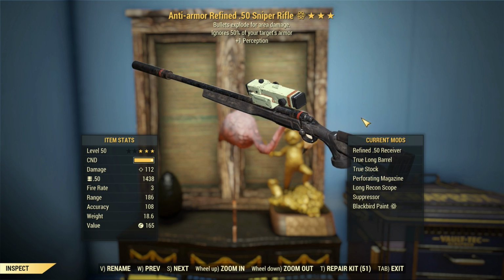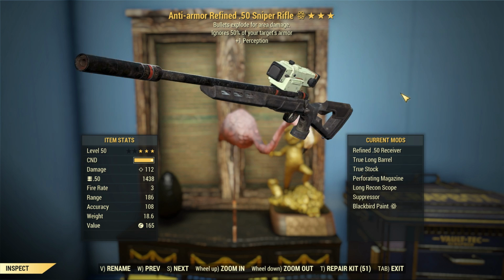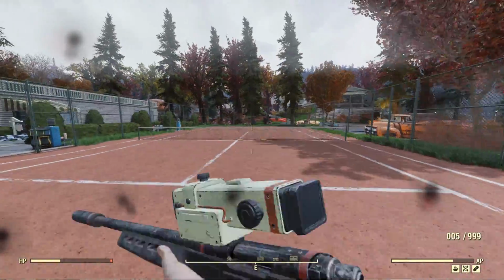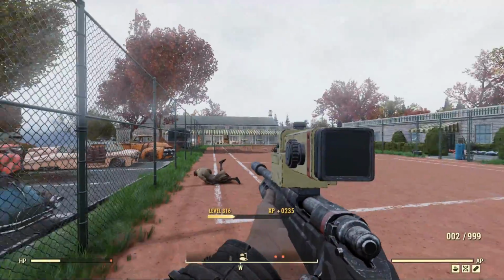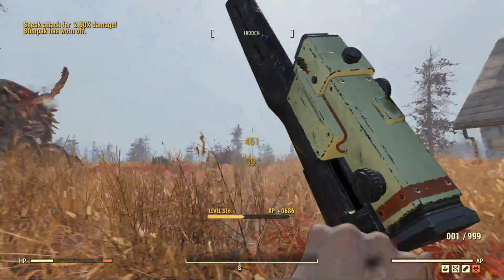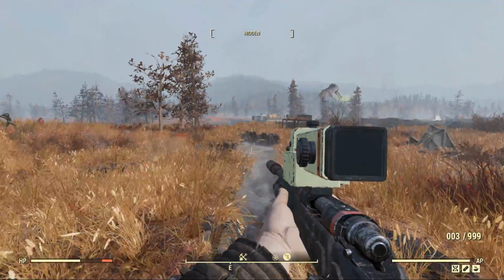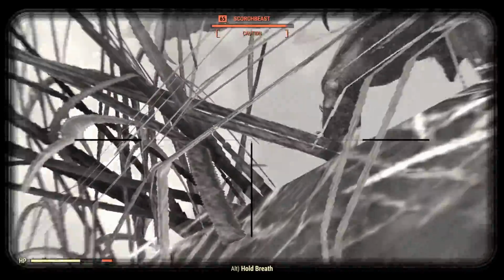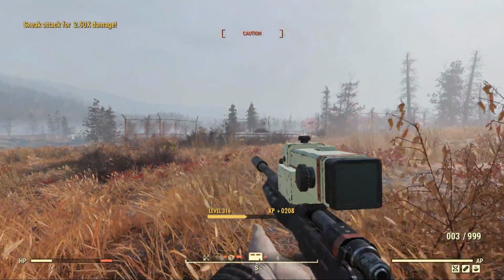Fallout 76: Weapon Spotlights: Anti-Armor Explosive Sniper Rifle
Why is it that most of the Rifleman weapons have abysmal DPS?
Even a handmade is out damaging this be an extreme margin.